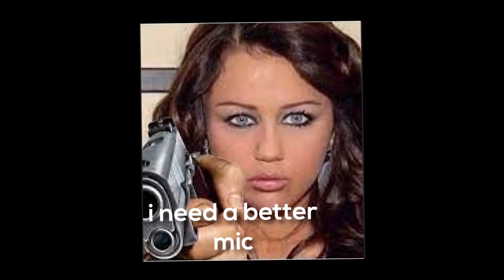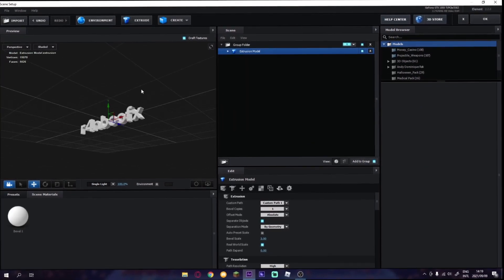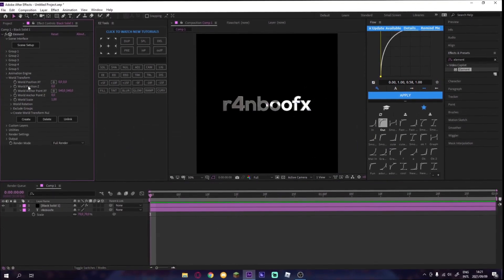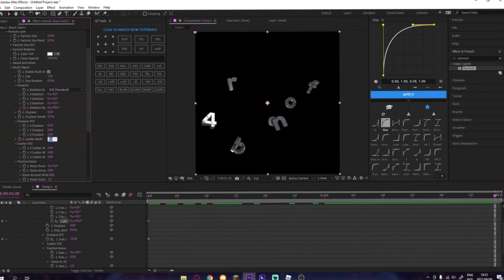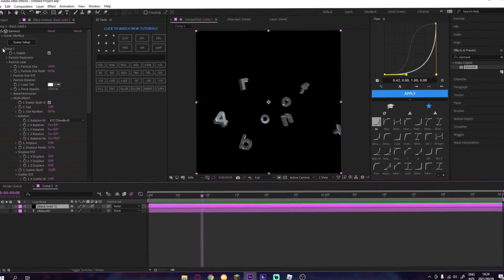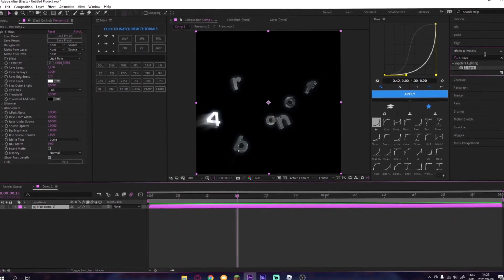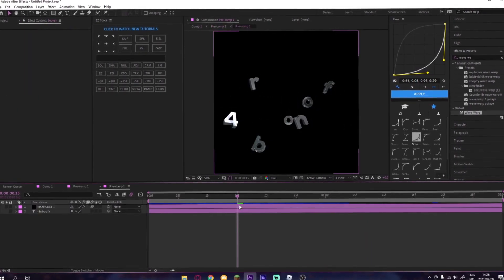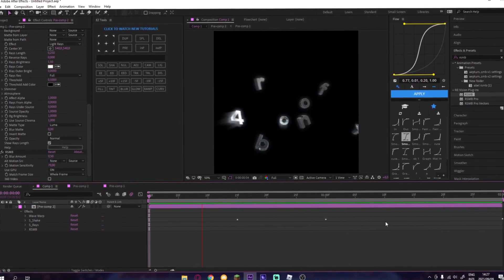basic element 3d logo tutorial \\ after effects \\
socials:
hey! this is my first ever youtube tutorial :) im sorry if its simple, or basic, im still figuring out how i want to edit my videos. if u did enjoy this video, please make sure to like, comment, subscribe, whatever u feel like doing :D and also check out my socials! also, im so sorry about the bad mic quality and how boring i sound, im still trying to get a new microphone LMAO